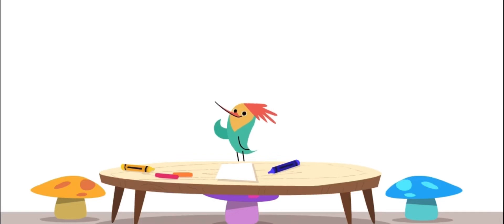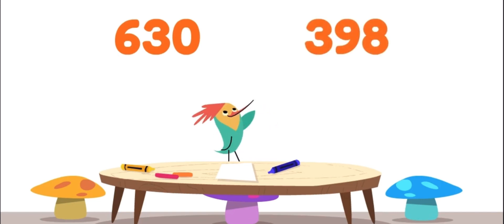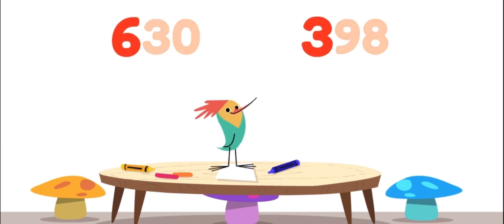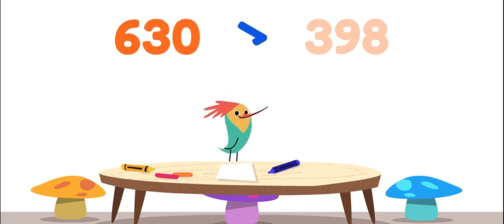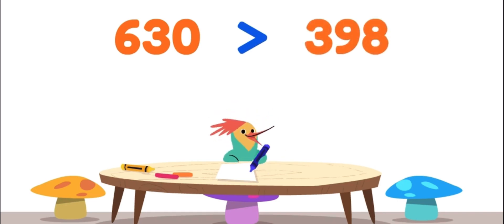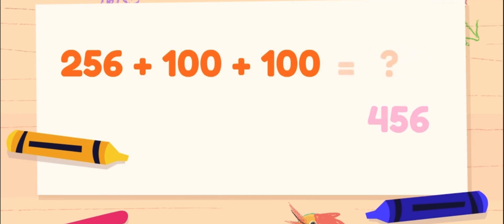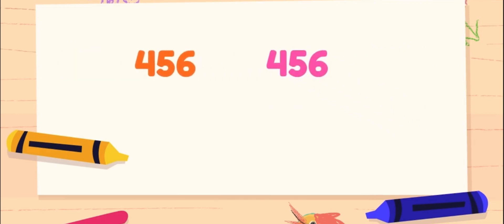Grater then and less than - Expanded Form for second grade - Expanded Form for kids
This from  Khan Academy Kids